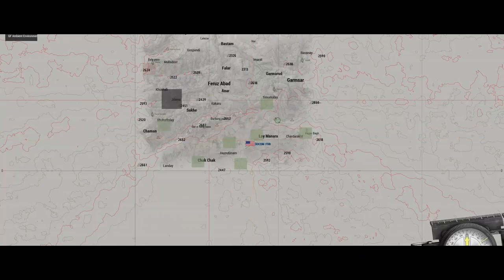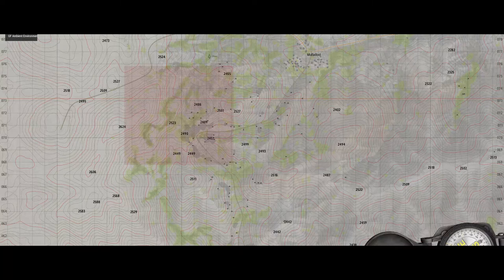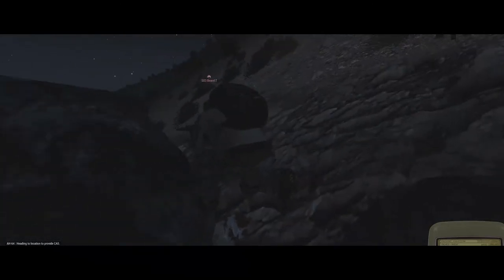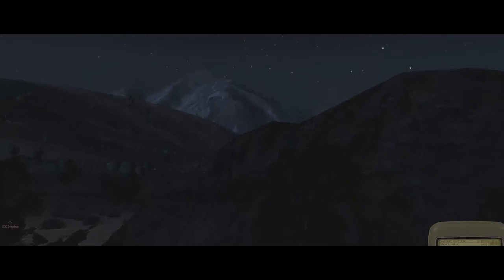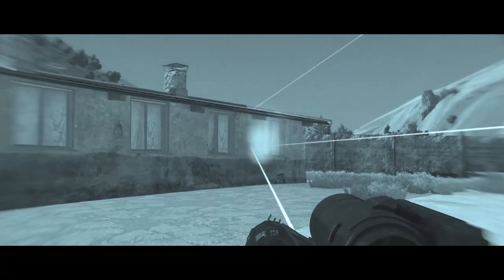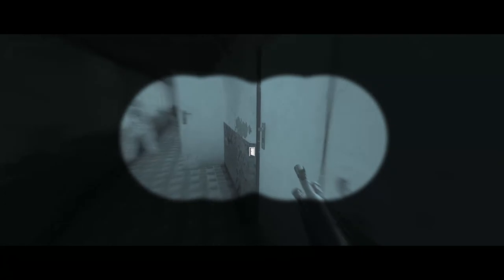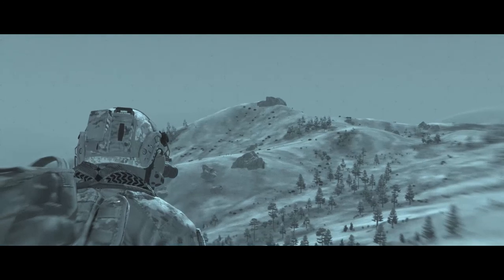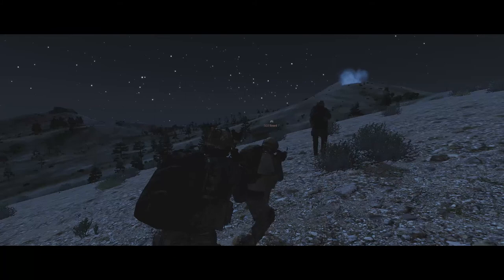✪ Operation Nemesis - Part 3 (2012)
From:       USSOCOM
To:           SEAL Team Development Group (DEVGRU - Gold Squadron Knights)
Subject:  Operation Nemesis  - Part 3 (2012)
Date:      09JULY1991 @2100 EST
Weather: Clear Night

SITUATION
Following the September 11 attacks in 2001, then-US President George W. Bush demanded that the Taliban, then-de facto ruling Afghanistan, extradite Osama Bin Laden, the mastermind of the attacks and who was, until then, freely operating within the country. The Taliban's refusal to do so led to the invasion of the country; the Taliban and their al-Qaeda allies were mostly defeated and expelled from major population centers by US-led forces and the Northern Alliance. Despite failing to find bin Laden after his escape to Pakistan, the US and a coalition of over 40 countries (including all NATO members) remained in the country and formed a UN-sanctioned security mission called International Security Assistance Force (ISAF) to consolidate a new democratic authority in the country and prevent the return of the Taliban and al-Qaeda to power.

MISSION
 DEVGRU, Gold Squadron Knights are tasked with raids, intel gathering, kill and capture of high value targets (HVTs), and personnel recoveries of various hostages throughout the region. Command wants to ensure Taliban insurgent leadership is eliminated or ideally captured for intelligence gathering purposes. Additionally, hostages from the United States and various allied nations are being held captive in order to obtain ransoms. Command expects the rescue of these hostages to prevent the financing of the Afghani criminal groups and Taliban leadership.

1. Rescue Journalist Nathan MacDade
2.Capture HVT Zamani
3. Disable IEDs

Authorized Weapons HK416, HK417, MP7, M110, SOCOM 16, Mark 48

Please indicate your attendance.